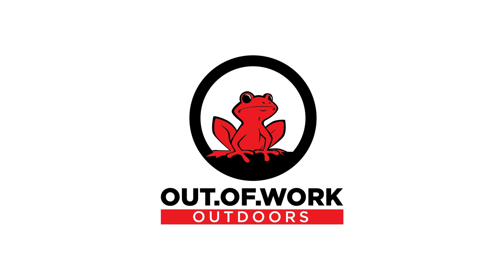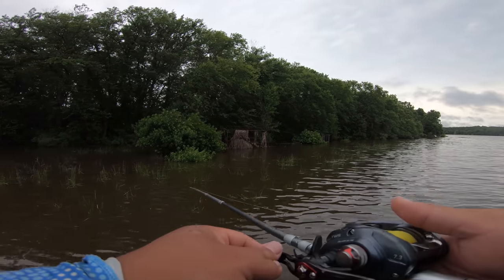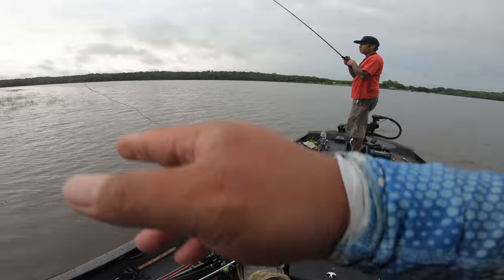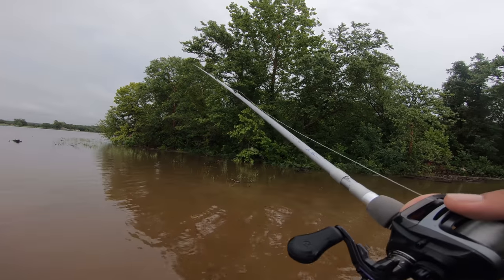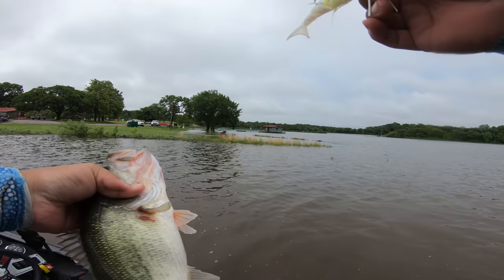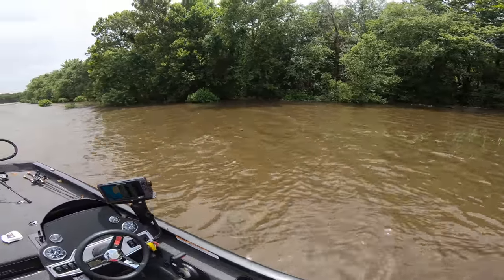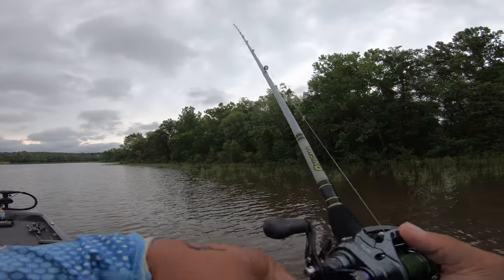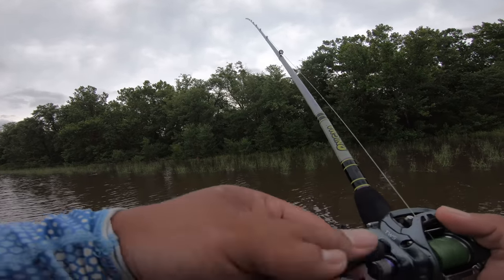Just had to go back - OOW Outdoors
had to go hit it up again during the storm.

6th sense 1/4 swim jig
keitech 3.3 sungill

3/8 oz chatterbait jackhammer
razor trailer

Spro popping frog white

Strike King Structure bug
vmc 4/0 flipping hook
vmc 3/0 oz tungston weight

Boom Boom Frog Stanford Baits

vmc neko 2/0 hook